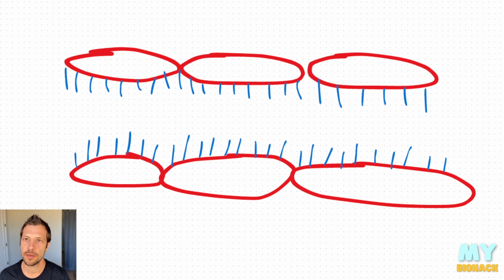CIRS, Mold, the Glycocalyx, and Junction Dysfunction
Have you been diagnosed with CIRS, but the CIRS-mold model isn't quite doing it for you? That's because it is only part of the picture. Here we discuss MMP9, TGFb1, VEGF in relation to the glycocalyx and junction dysfunction.

Stay Beautiful!